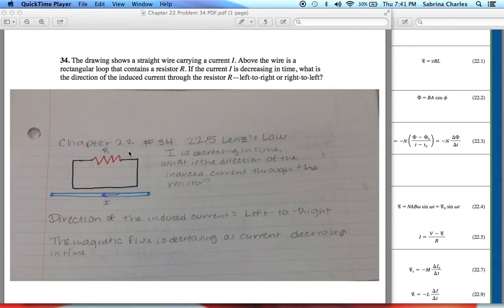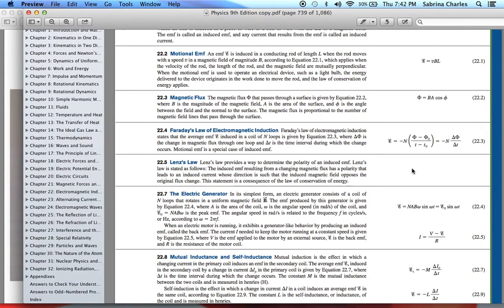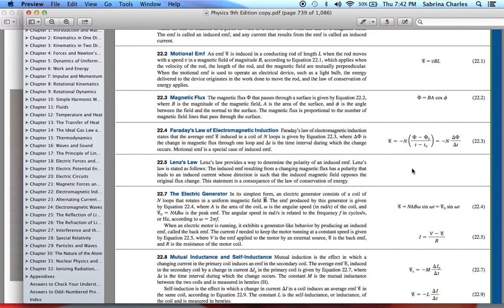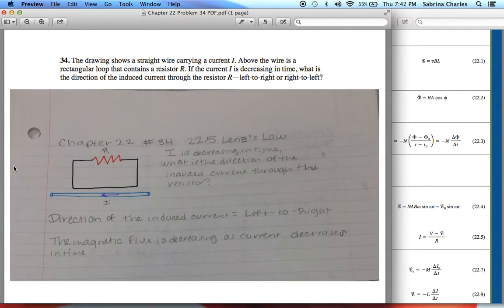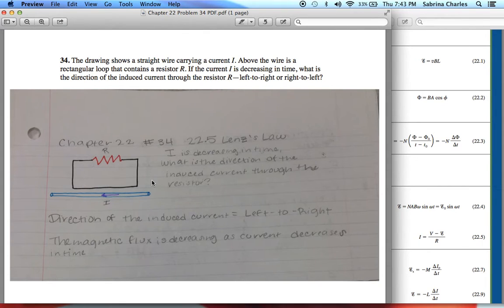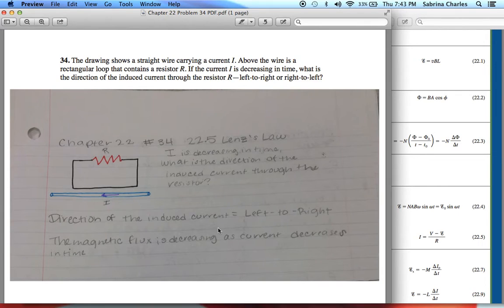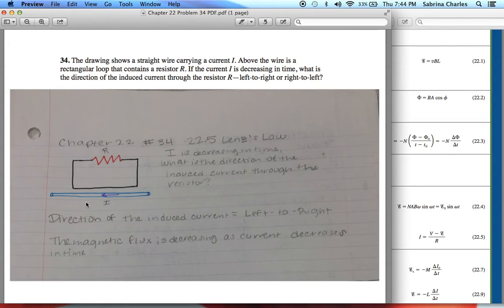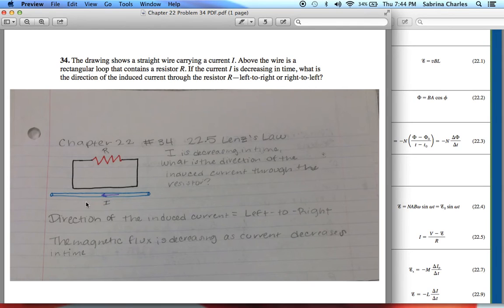Chapter 22 Problem 34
34. ￼ The drawing shows a straight wire carrying a current I. Above the wire is a rectangular loop that contains a resistor R. If the current I is decreasing in time, what is the direction of the induced current through the resistor R—left-to-right or right-to-left?